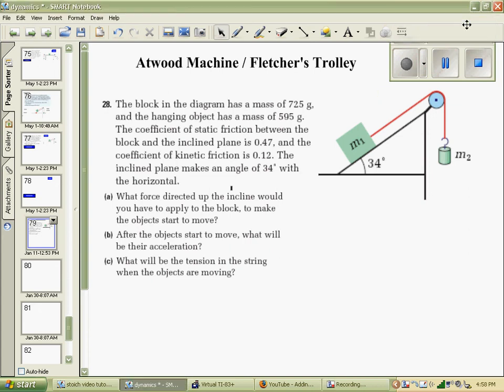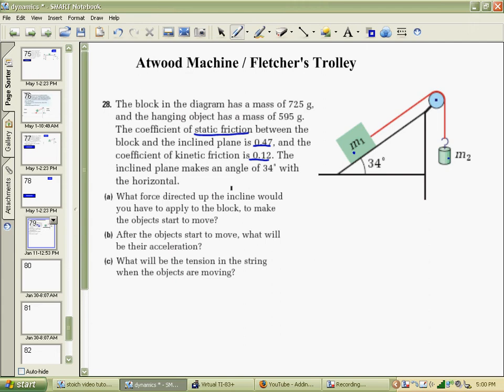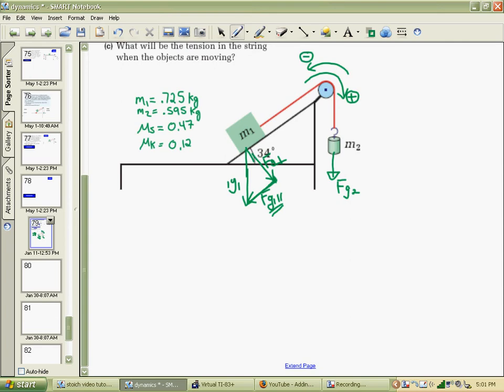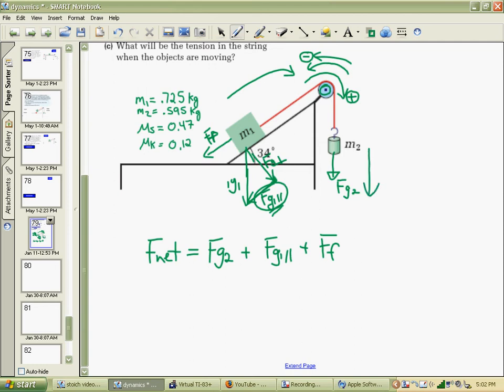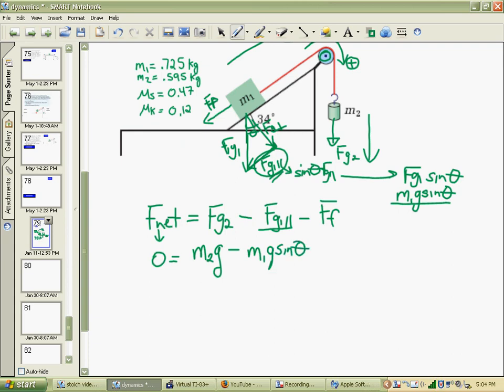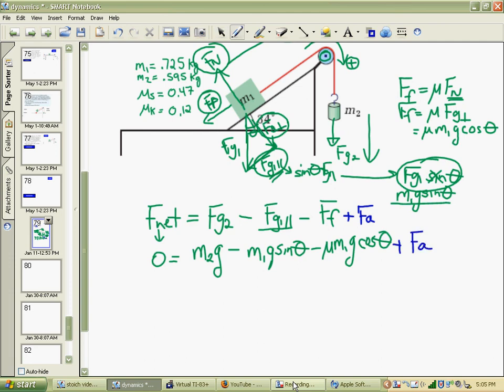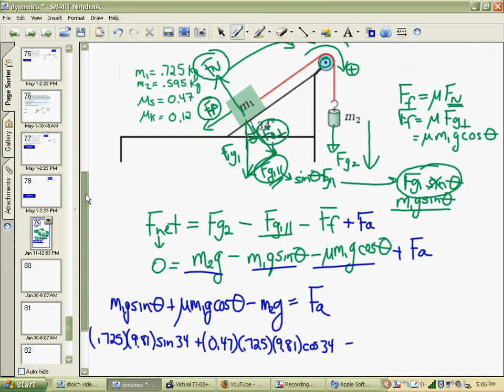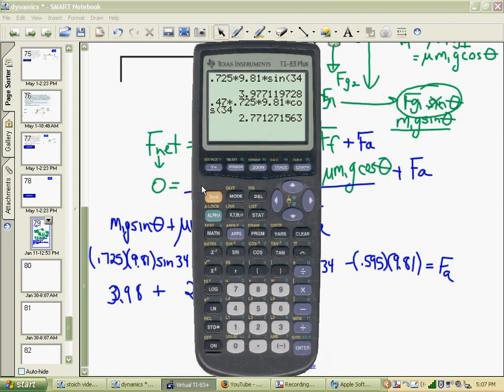fletcher-atwood part 1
a lengthy example of a fletcher trolley example